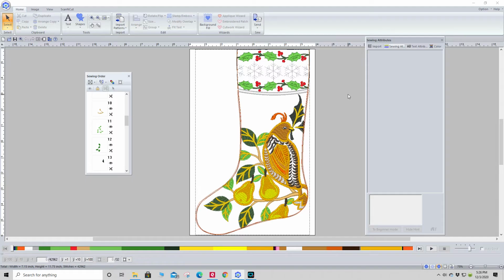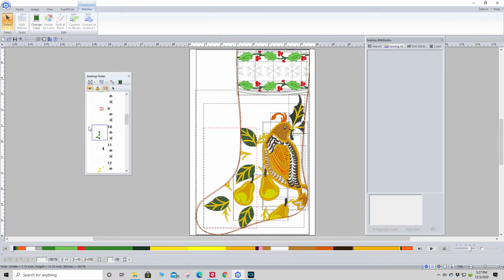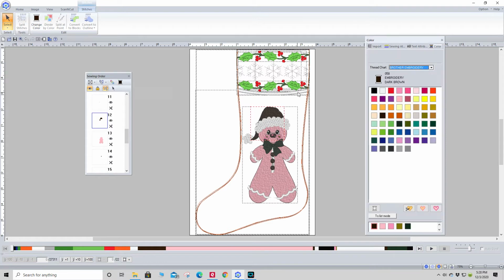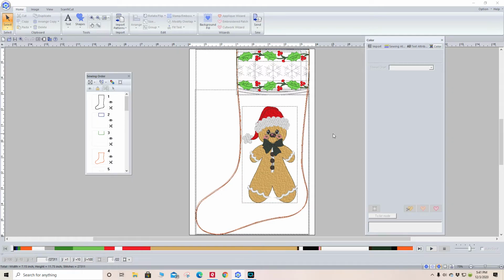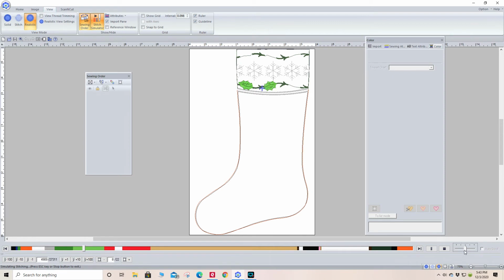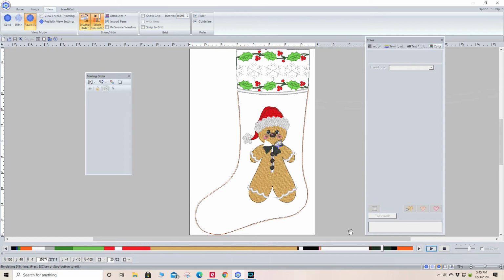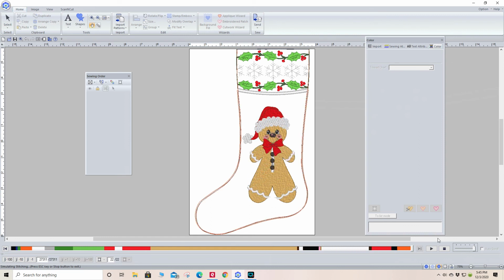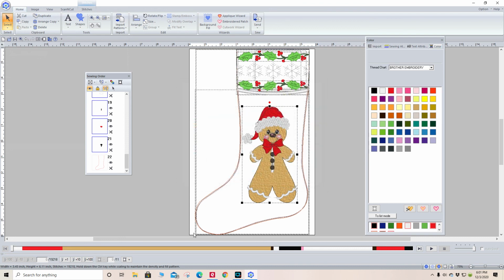Modifying a purchased design Christmas Stocking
Using Brother's Digitizing Software, PeDesign replace part of a purchased design with another design.  This also works for Babylock's Palette 11.